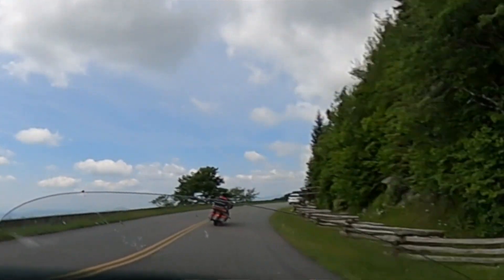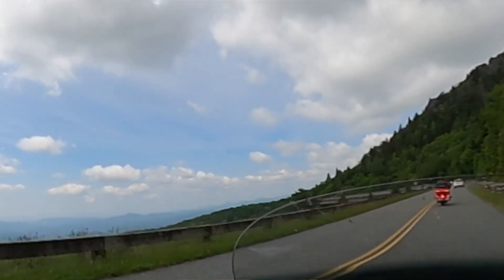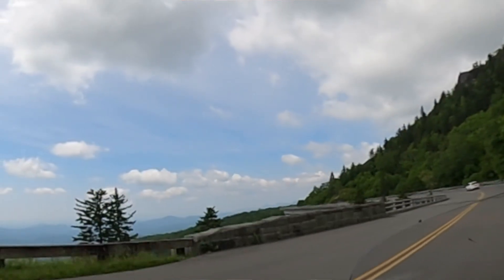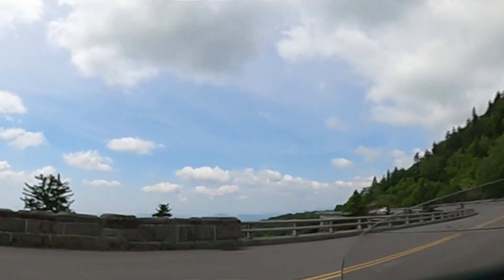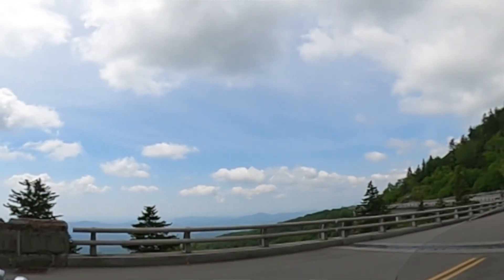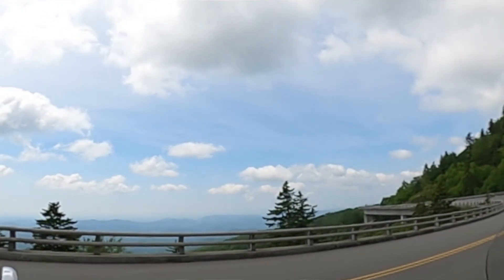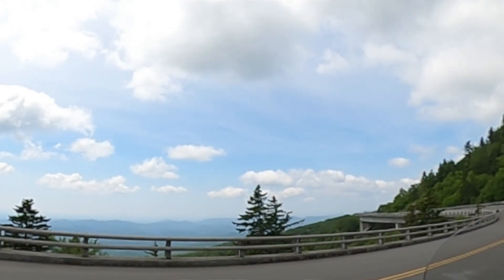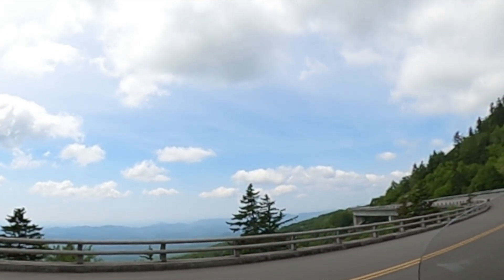The Guardian of the Road: The Life of a HOG Safety Officer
In this video we discuss the duties of the Safety Officer in a HOG Chapter